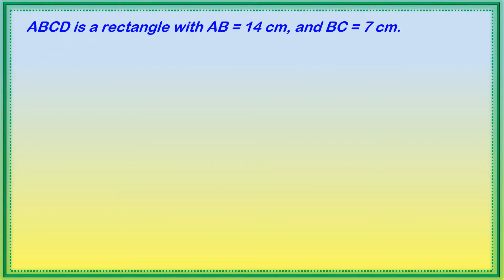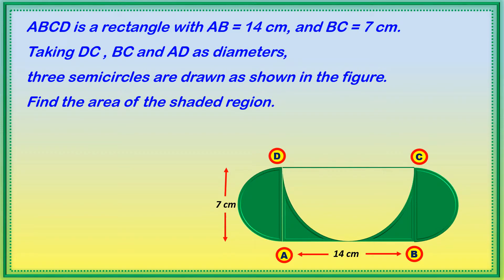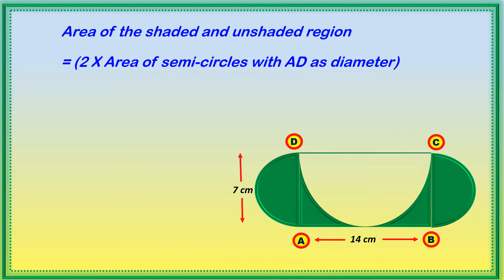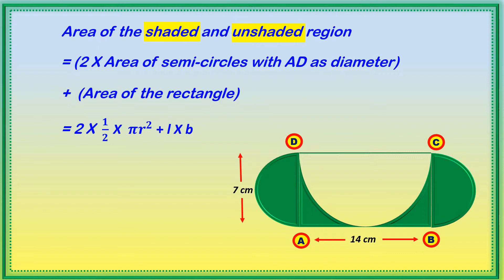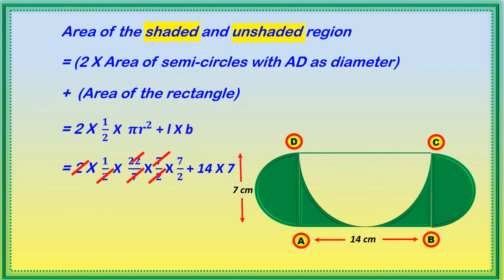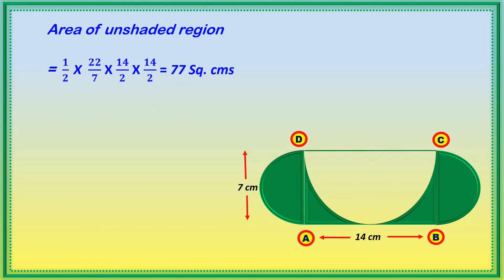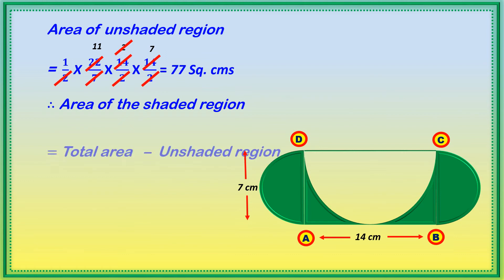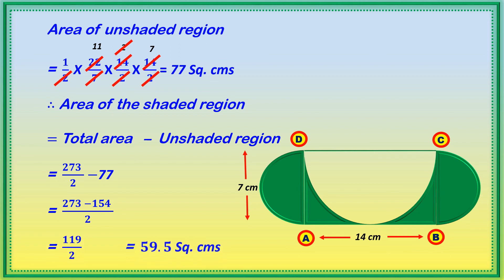How to find Area of the Shaded region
In this vedeo we will learn how to find shaded region if two semicircles and a rectangle is given from chapter 9 optional exercise of tangents and secants of a circle of AP and TS syllabus.